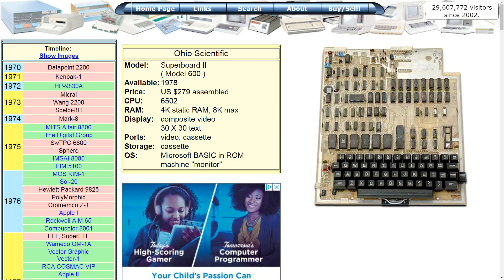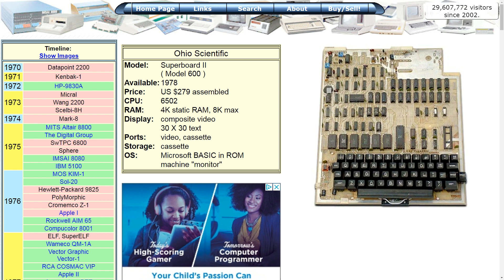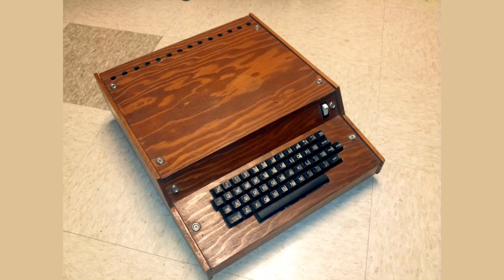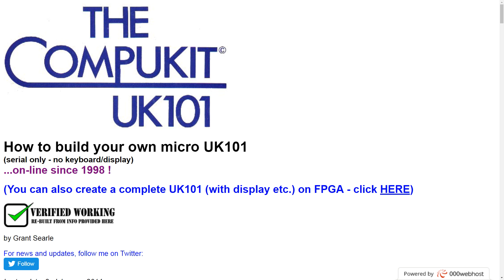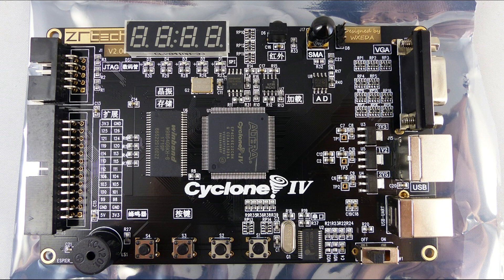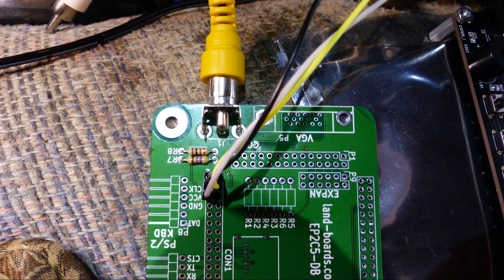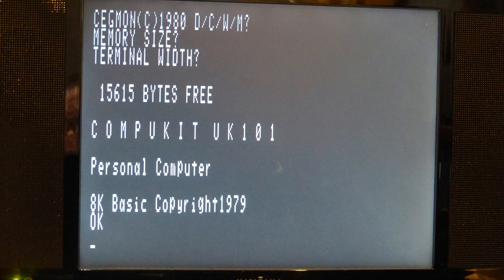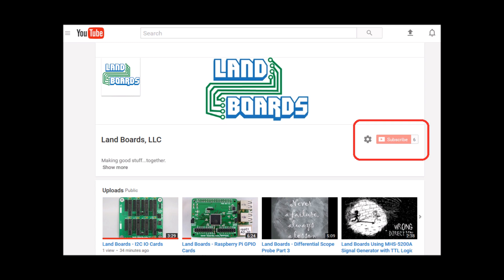EP4 FPGA Dev Board - SuperBoard II Running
Grant Searle's implementation of the Ohio Scientific SuperBoard II (BBC Computer) with a 6052 CPU and 16K of internal RAM running on the Cyclone IV FPGA Development Board. Here's the link to the Multicomp repository on GitHub for this project.

This is based on Grant Searle's UK101 implementation. This is a different spin than Grant Searle's Multicomp although it shares many of the elements with the Multicomp project. The main difference is that the Superboard had a memory mapped interface to directly access the screen memory. The Multicomp implementations emulate a UART interface and use ANSI commands to move around the screen. Grant's fine project is here:

Here is a nice write-up on the SuperBoard II (it was in the Ohio Scientific C1P)